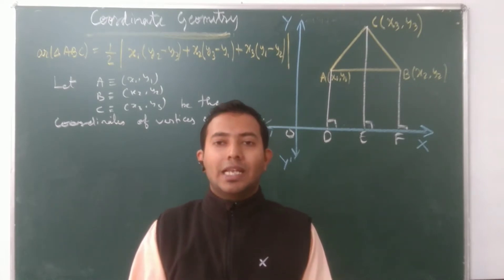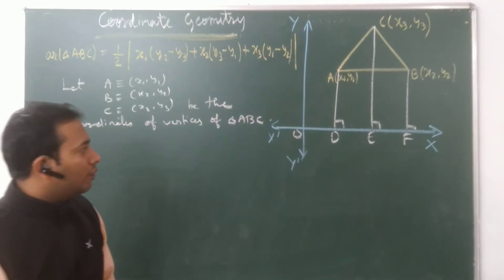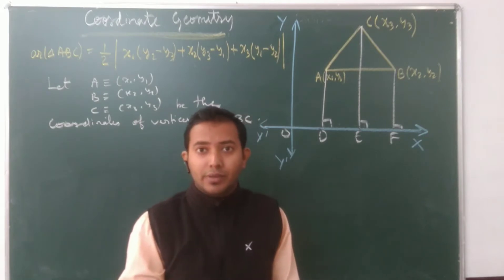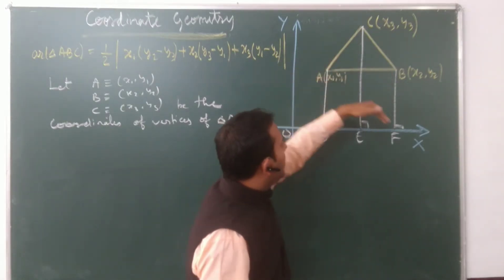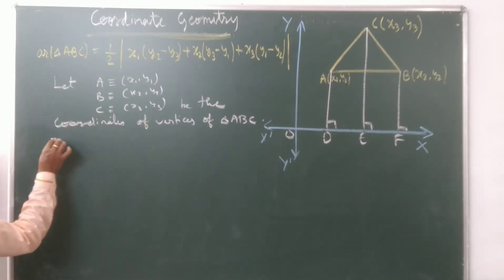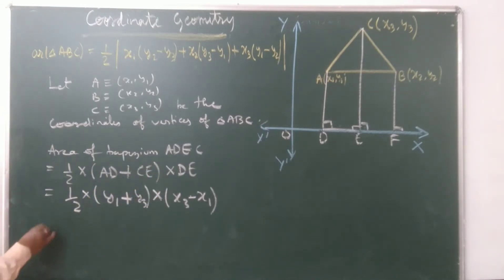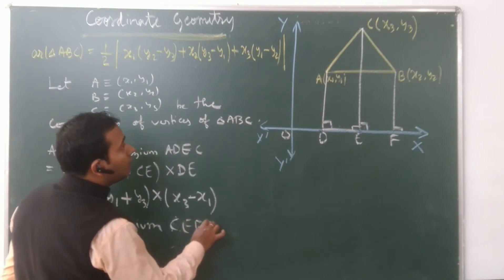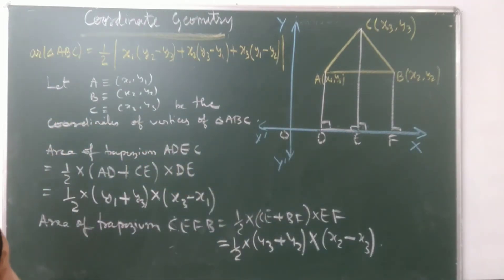Coordinate Geometry- Area of triangle (Derivation)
Area of triangle= 1/2×|(X1(Y2-Y3) +X2(Y3-Y1) +X3(Y1-Y2) |